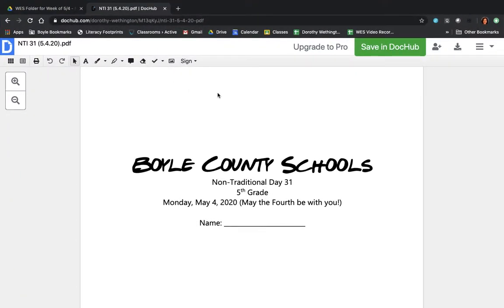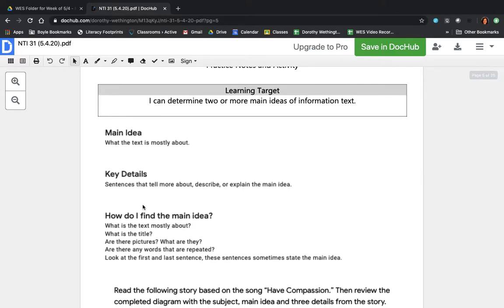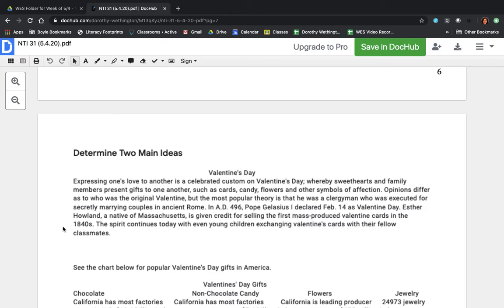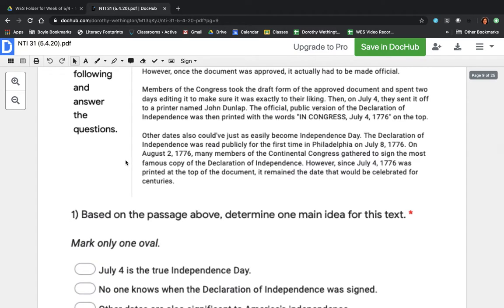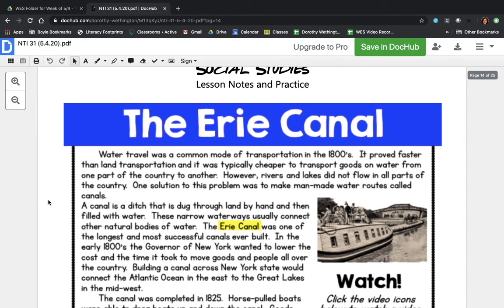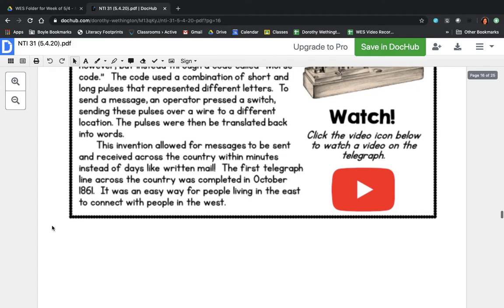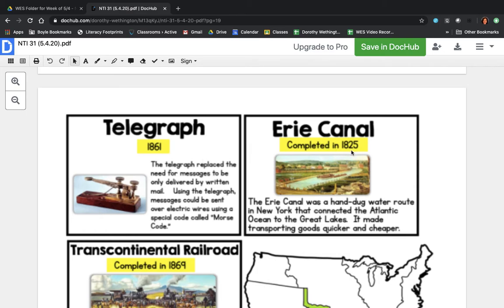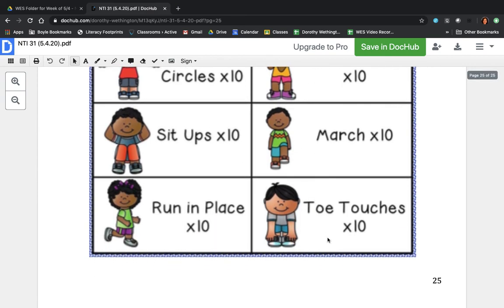5 4 20 5th Grade NTI